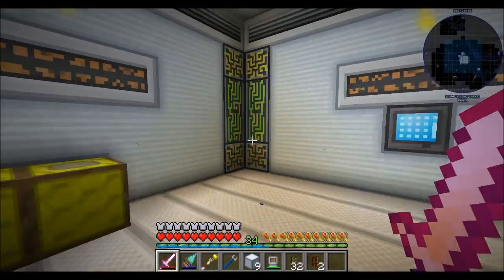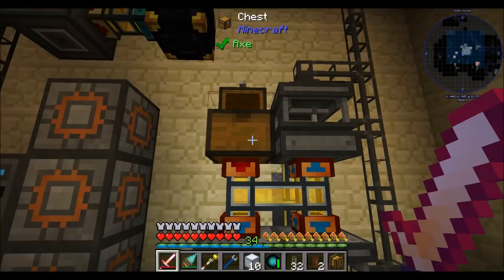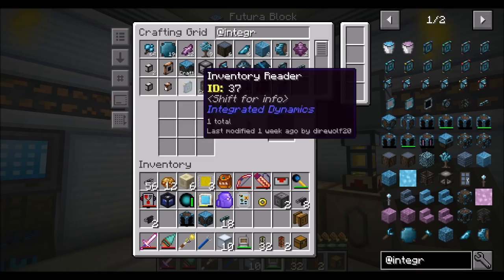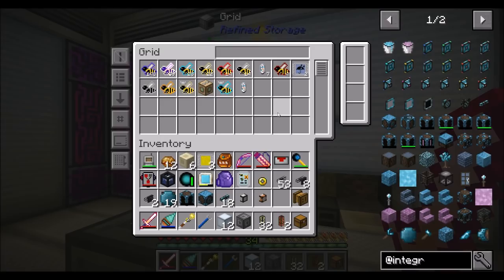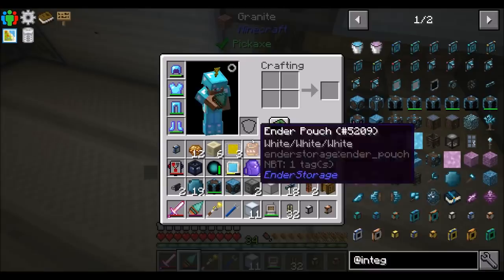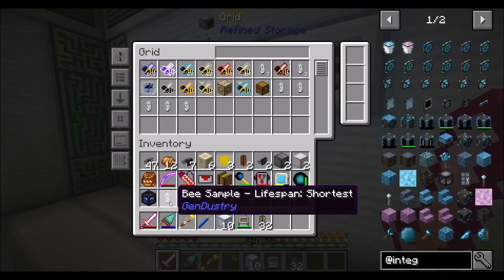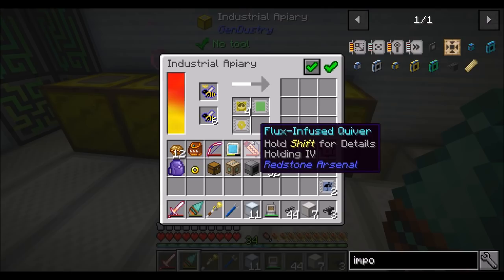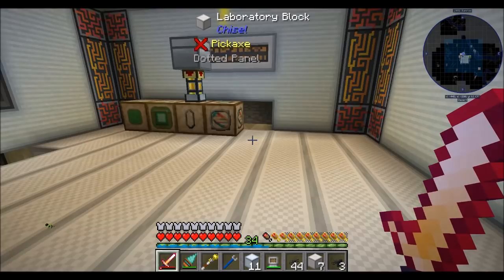Lets Play S9 E76 Lab Finalization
Finalizing the genetics lab, fully automated!